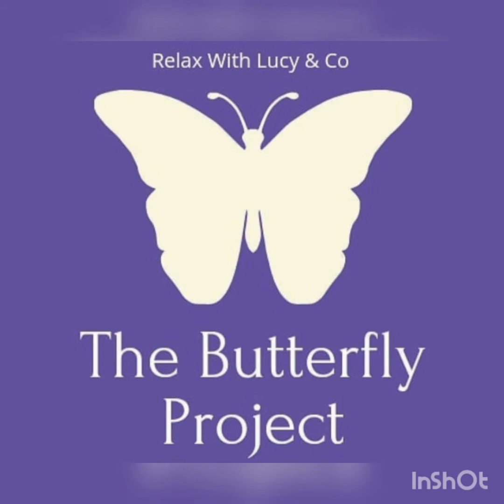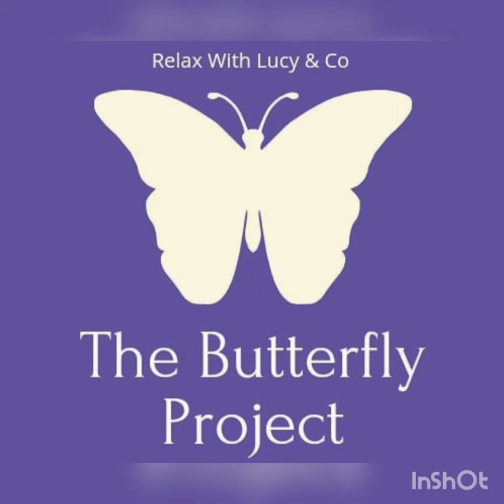Audio Track - Baby Loss Meditation – Working With Difficult Emotions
An audio meditation to help you work with difficult emotions folllowing baby loss when they do arise.

Week 3 of our baby loss mindfulness & relaxation series is out now – this week we talk about how to work with difficult emotions using R.A.I.N.

R – recognize
A – allow
I – investigate
N – nurture

Tara Brach explains that the acronym RAIN is an easy-to-remember tool for bringing mindfulness and compassion to emotional difficulty.

Recognize what is going on
Allow the experience to be there, just as it is;
Investigate with interest and care;
Nurture with self-compassion.

You can take your time and explore RAIN as a stand-alone meditation or move through the steps whenever challenging feelings arise.

Mindfulness is something that helps me to come back home to myself, to understand that I am not my thoughts, to be kinder to my self and to see the world in a way that gives me hope, strength and joy.

This meditation technique is particularly helpful for me when difficult emotions arise and so I wanted to share this with our baby loss community.
Watch the free video on YouTube which explains more of what its about and you also have access to a free audio recording. Once you have completed this recording a couple of times and feel comfortable with the steps, it’s something you can do anywhere you are without the recording.

I hope this resource finds you well and brings you some comfort during the times when baby loss feels like it suffocates you.

Sending all my love xxxx